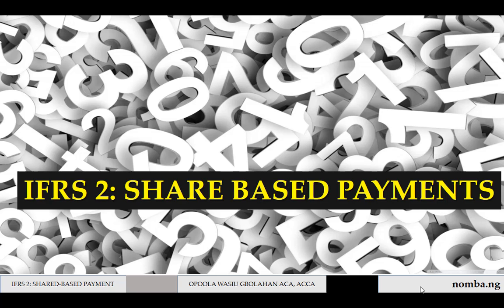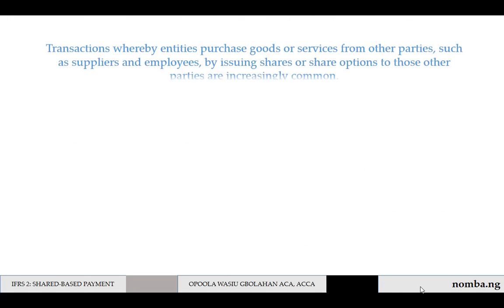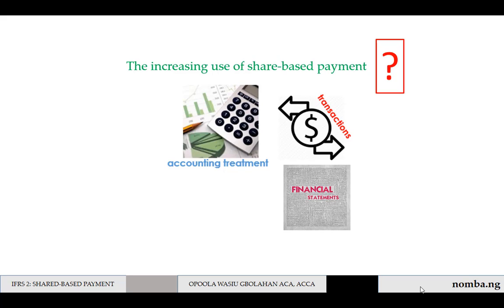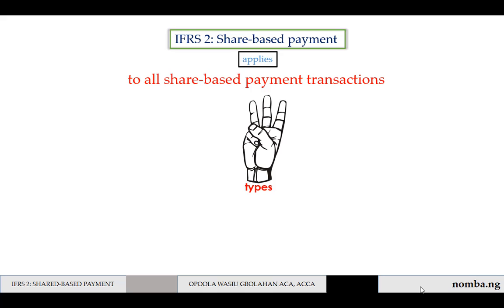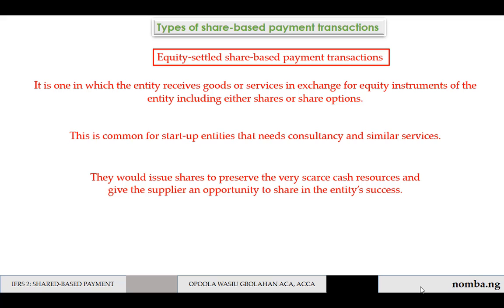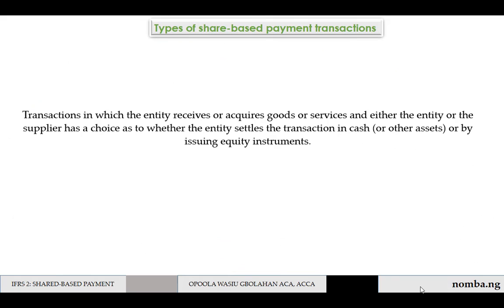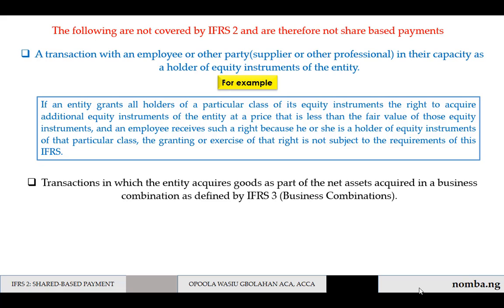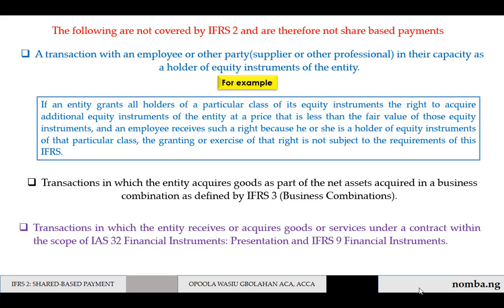IFRS 2 Share based payments/Objective and Scope of IFRS 2/Lecture 1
The Institute of Chartered Accountants of Nigeria. This video will teach students writing Corporate Reporting the basics of IFRS. or call for ICAN comprehensive video lectures on all courses.